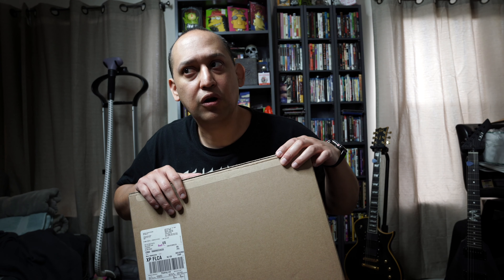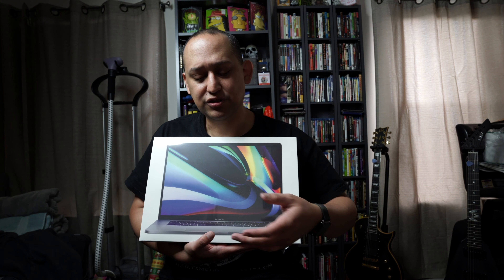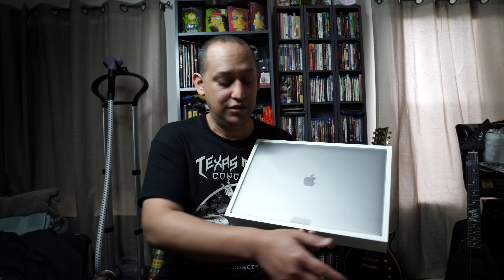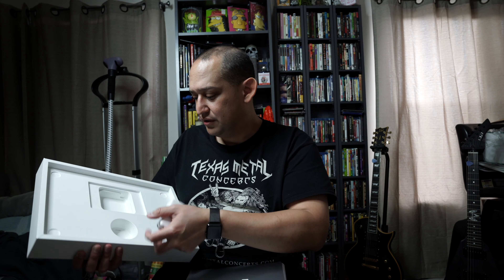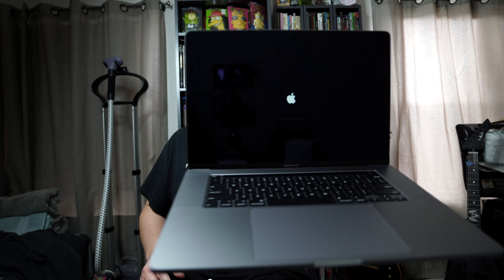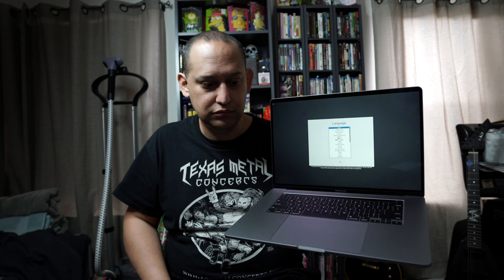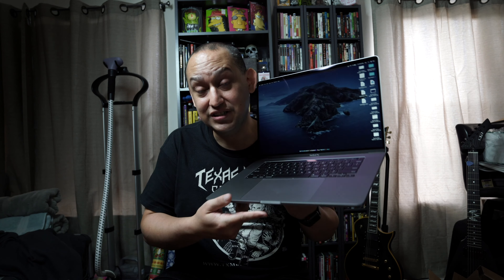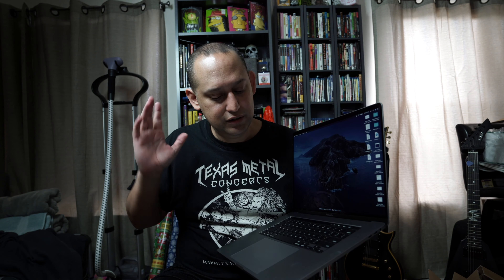New 16 Inch Mac Book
My band new laptop. I edited this video on it and it was buttery smooth. Really excited to create on this.